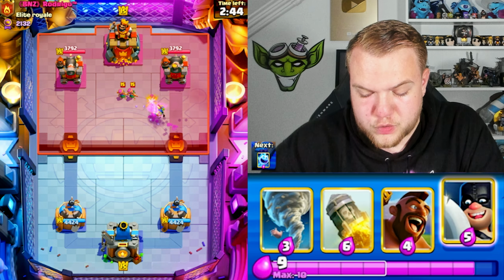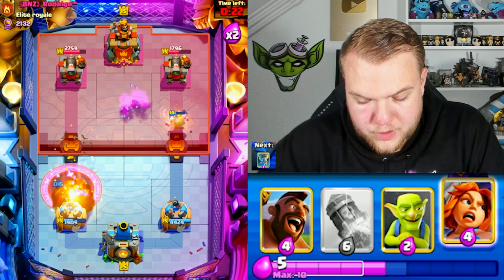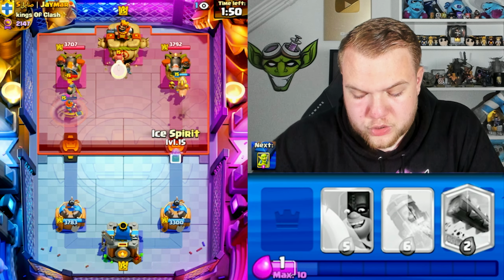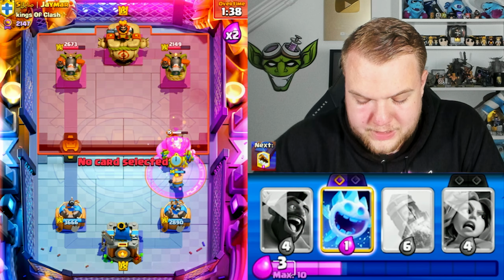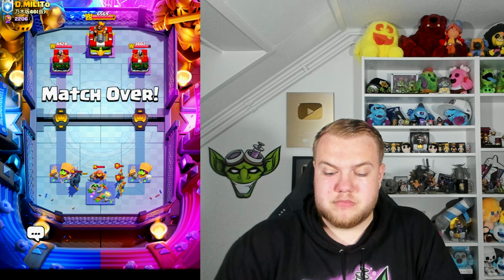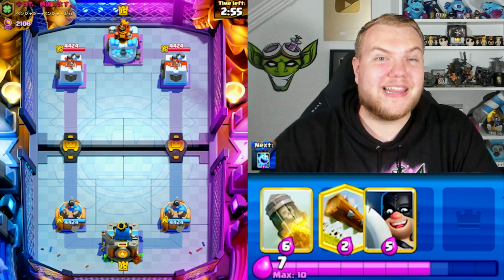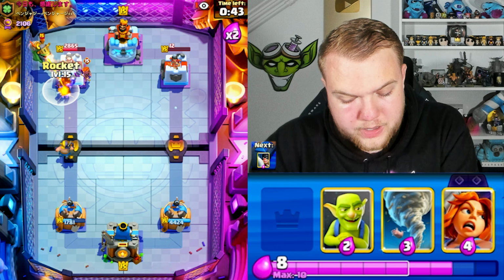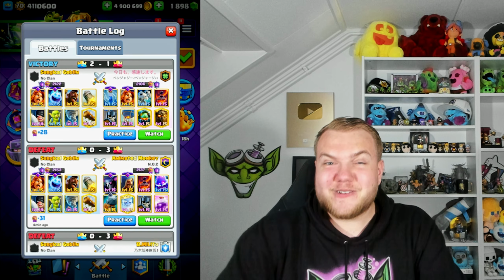HOG EXE NADO IS STILL WORKING IN CLASH ROYALE!